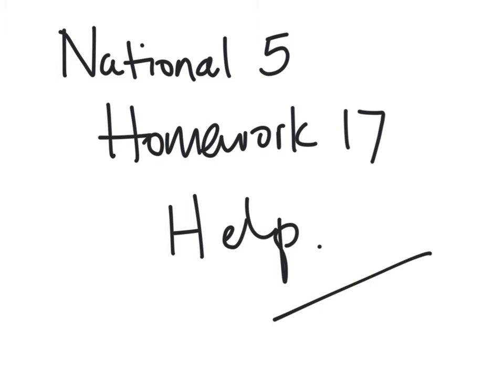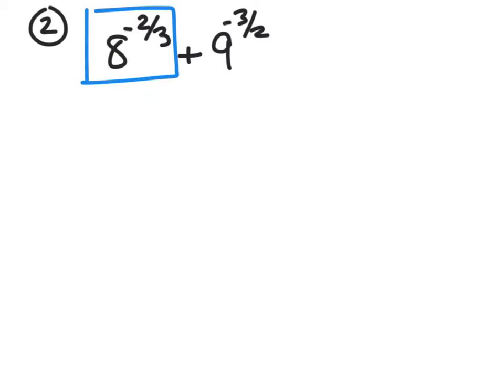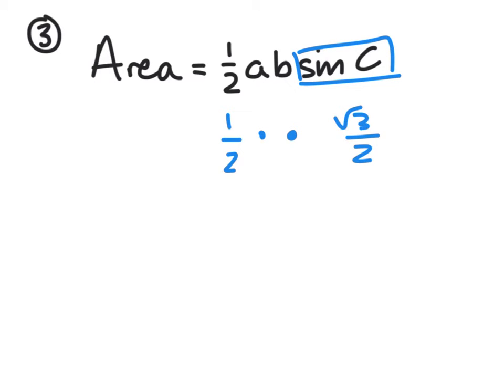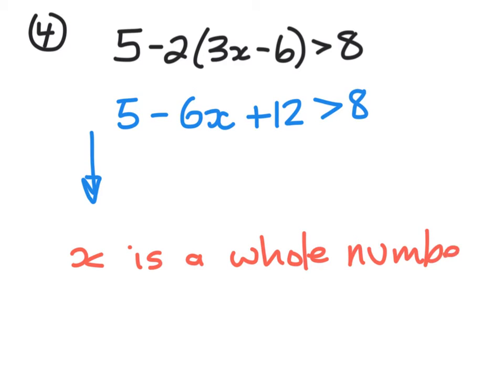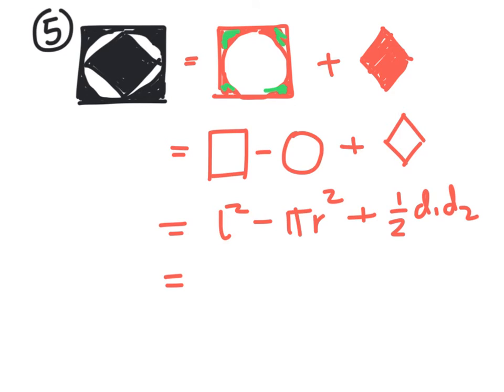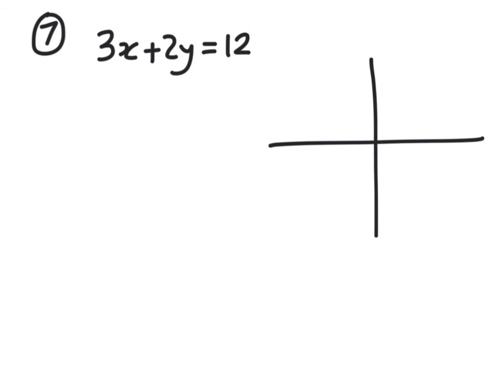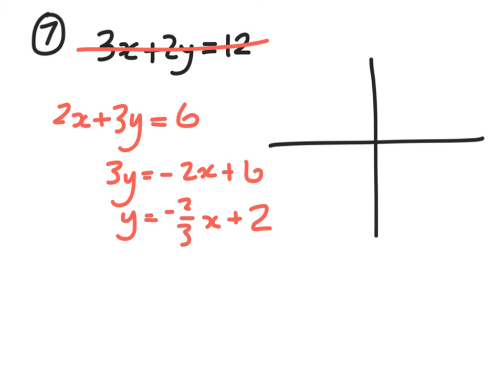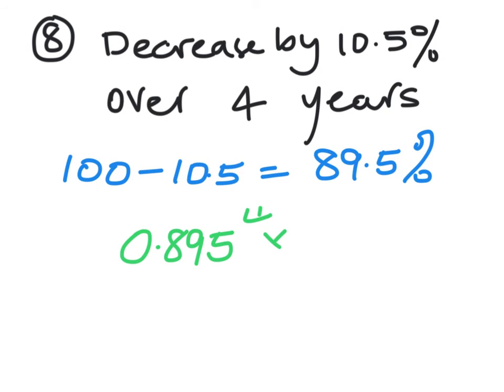Nat 5 Homework 17 Help